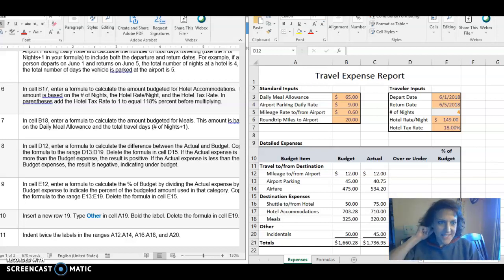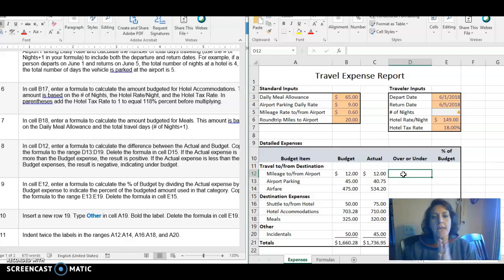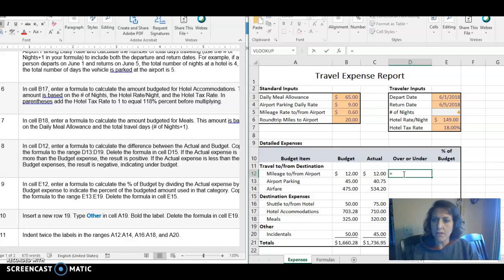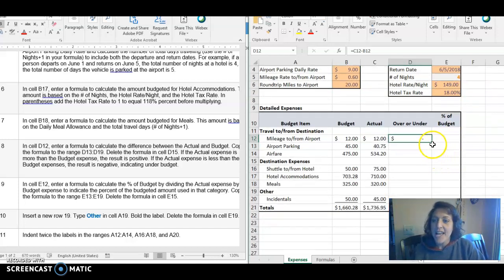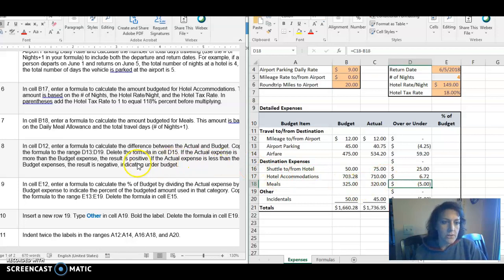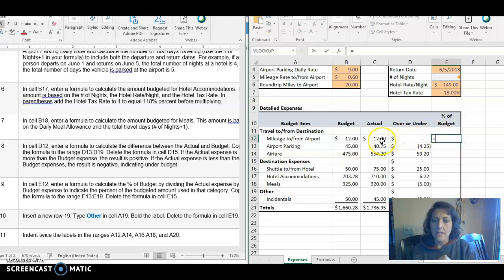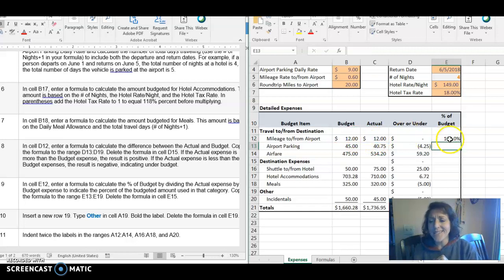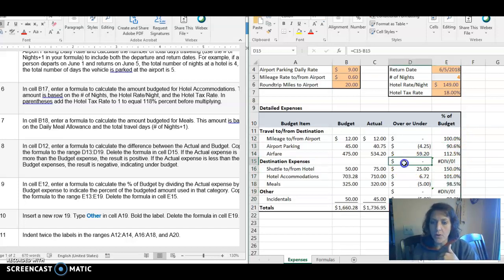ExcelBeg Ch.1 Capstone Steps 8&9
Excel-Beginning, MyITLab, Chapter 1 Capstone Exercise, Madison College